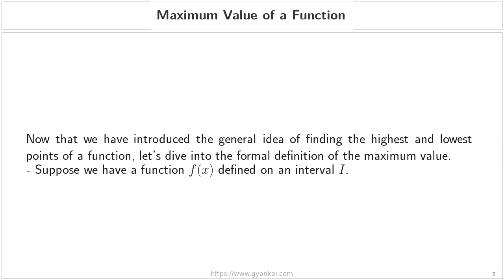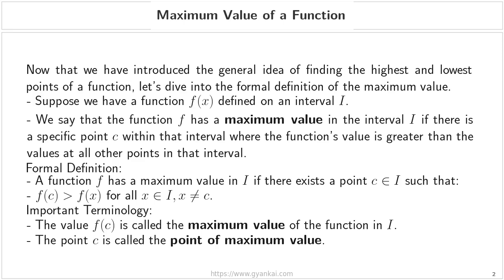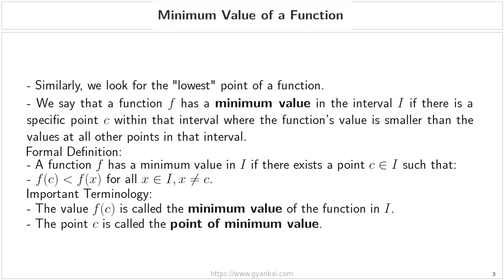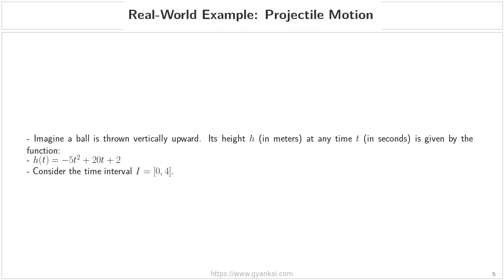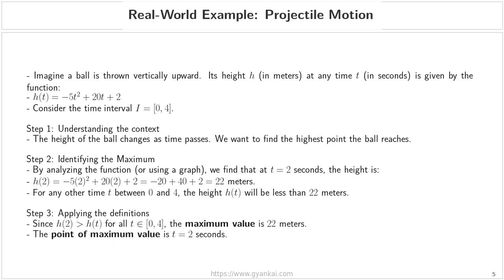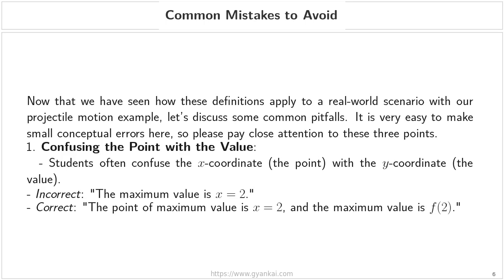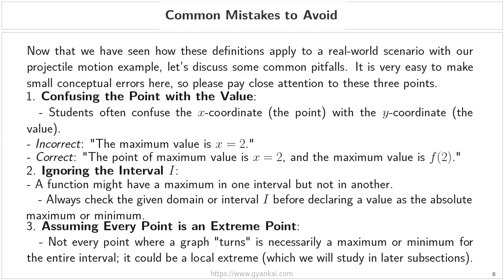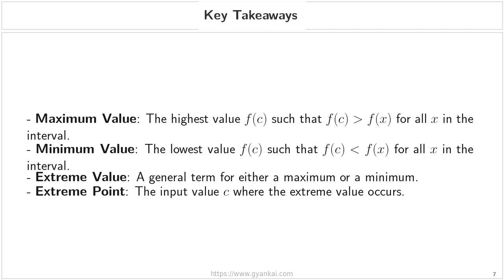Basic Definitions of Maximum and Minimum Values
Master the concepts of Maxima and Minima in this comprehensive Class 12 Mathematics tutorial designed for the NCERT curriculum. This video simplifies complex calculus by covering essential definitions, identifying maximum and minimum values, and understanding extreme points. We also explore a practical real-world application—Projectile Motion—to show how these theories apply in physics and engineering. Learn common mistakes to avoid and walk away with key takeaways to help you ace your board exams. Perfect for students looking for clear explanations of Applications of Derivatives!